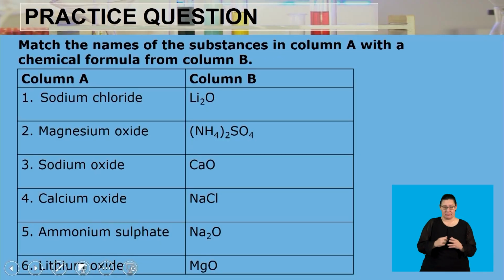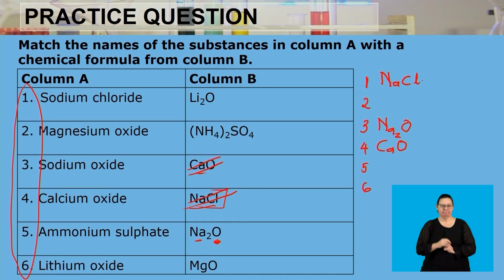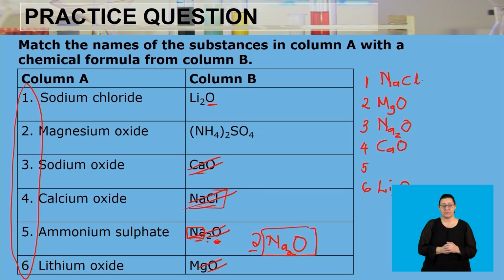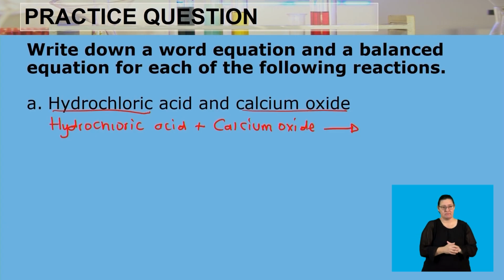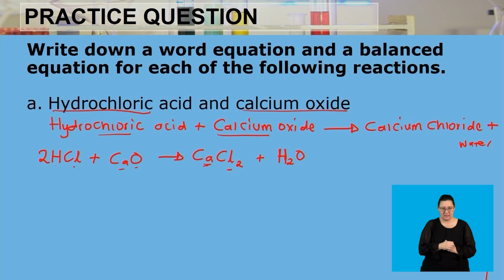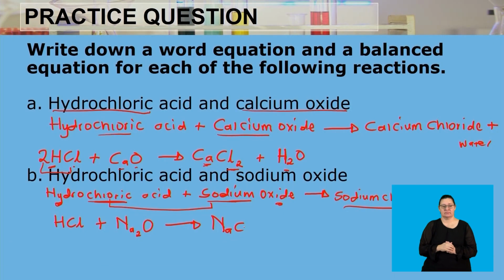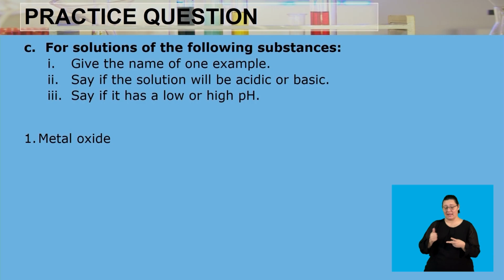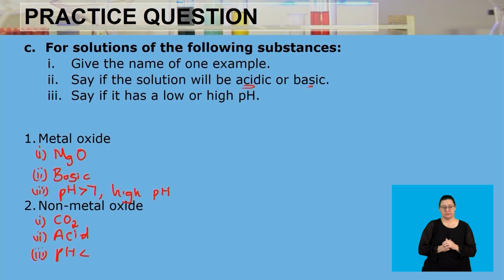Natural Sciences PS Grade 9 Acids with Metal and non metal oxides Video 2 Segment 1